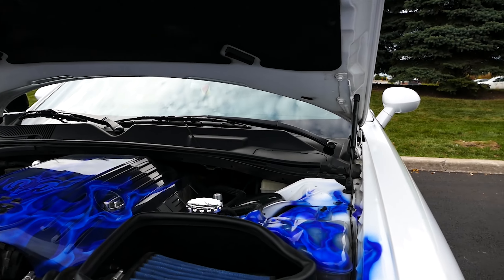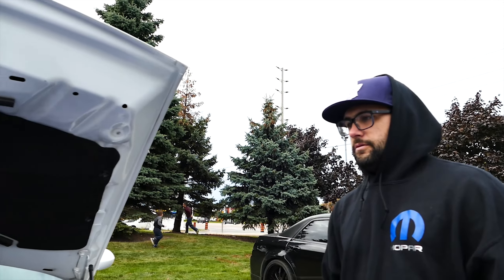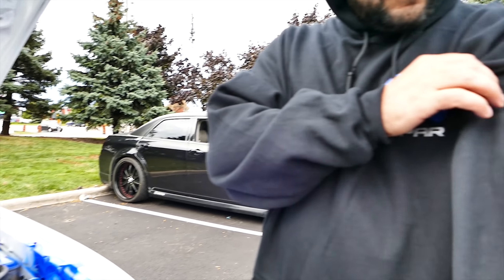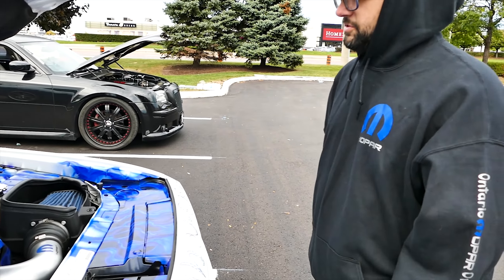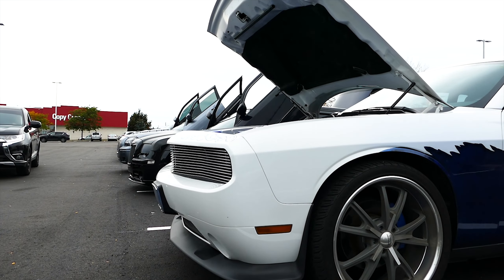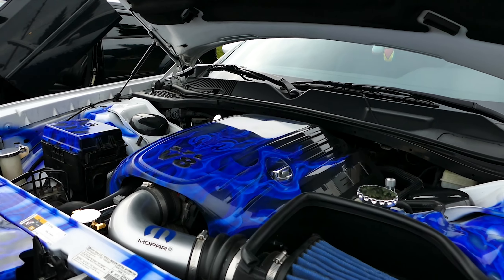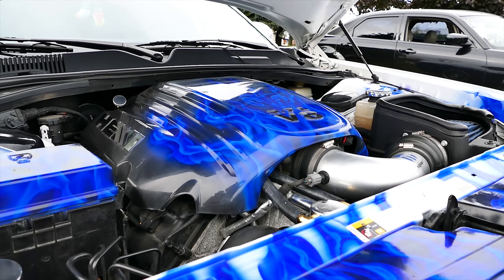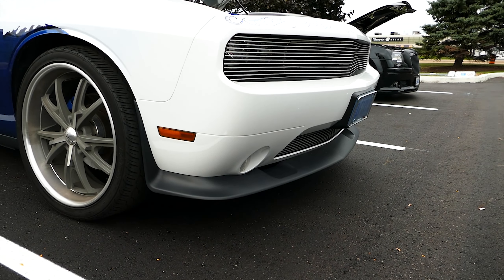custom paint jobs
Check out this crazy air brush paint job on this Dodge Challenger with moparbro fred_eazy21 !

Not bad for a challenger , it really makes the mopar stand out! The Hemi engine shroud paint is a really nice touch for sure !

Witness the stunning transformation of this Dodge Challenger as it undergoes a jaw-dropping custom paint job unlike any other. From its sleek lines to its powerful stance, every detail of this automotive masterpiece is meticulously crafted to turn heads and ignite passion.

In this captivating video, watch as skilled artisans breathe new life into the Challenger, blending creativity with precision to create a work of automotive art. From concept to completion, every step of the painting process is a testament to craftsmanship and dedication.

Join us on a journey of color and creativity as we unveil the secrets behind this extraordinary custom paint job. From vibrant hues to mesmerizing patterns, the possibilities are endless when imagination meets skill.

Whether you're a die-hard automotive enthusiast or simply appreciate the beauty of fine craftsmanship, this video is sure to inspire and captivate. Experience the thrill of transformation and the artistry of automotive design with this one-of-a-kind Dodge Challenger custom paint job. Don't miss out on witnessing automotive history in the making.